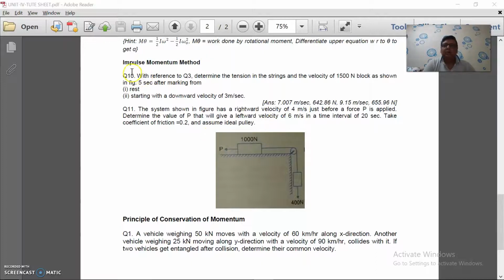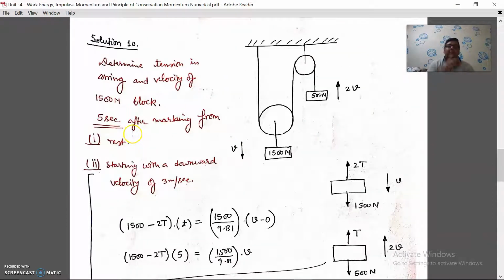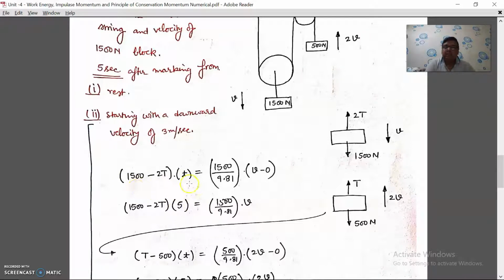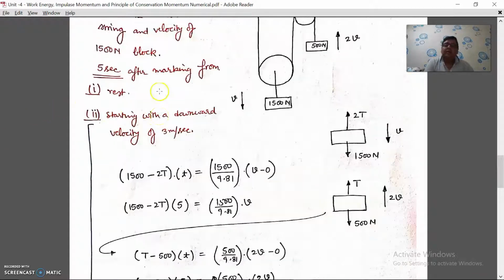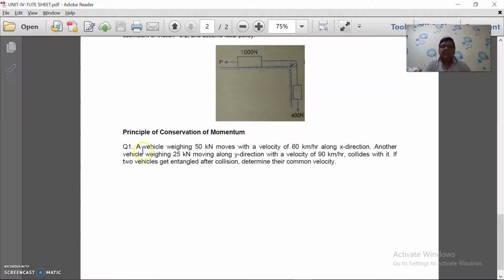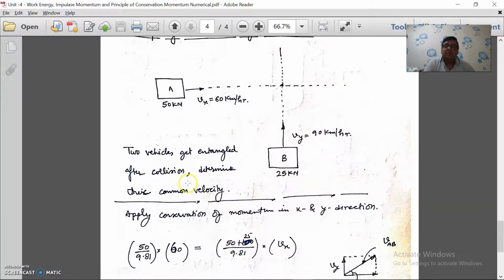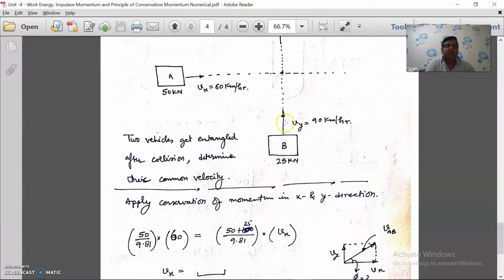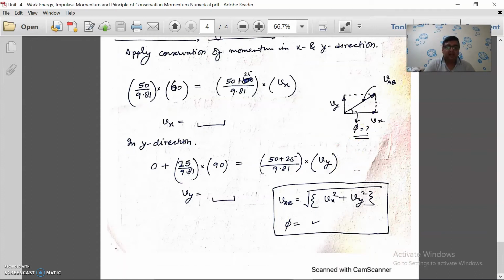26 Unit 4 Numerical Impulse Momentum and Principle of Conservation of Momentum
Solution of Numerical of Impulse Momentum and Principle of Conservation of Momentum